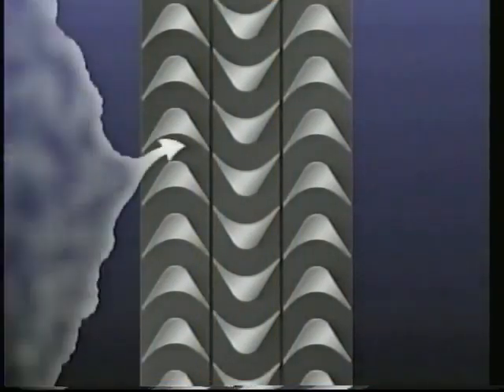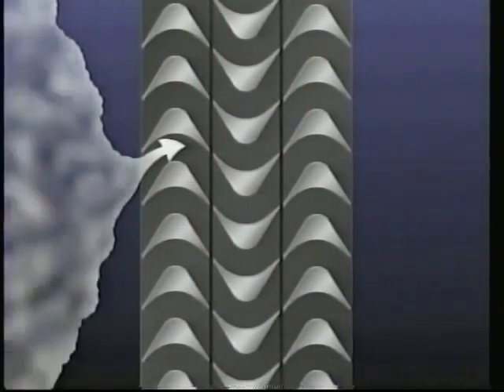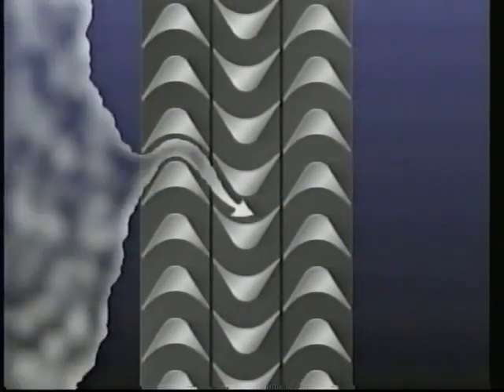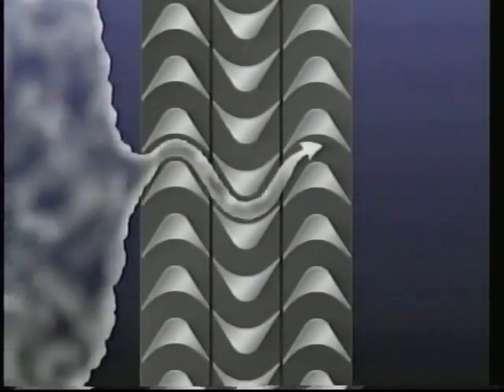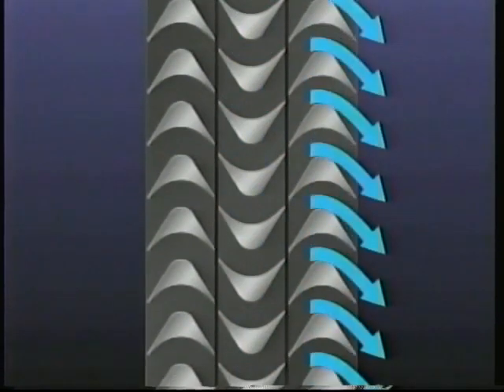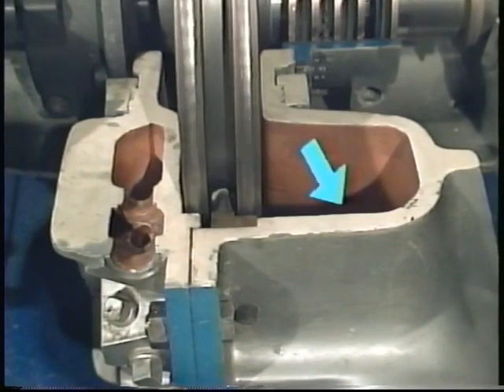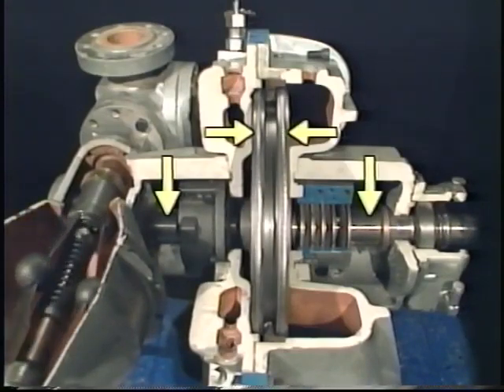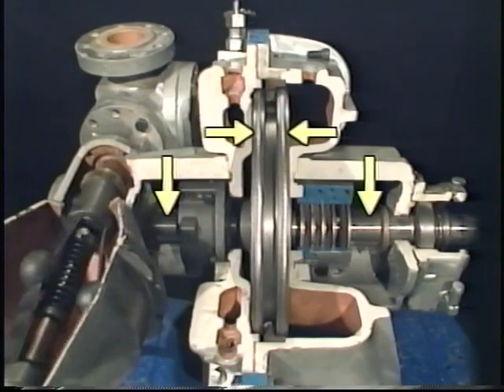Steam Turbines | NUS Training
NUS Training | Operations Training Program |  Equipment Operations | Steam Turbines

Timeline:
00:00
01:08 Principles of Operation
07:46 Turbine Components
12:55 Auxiliary Devices and Systems
21:18 Speed Control and Turbine Protection Systems
27:09 Turbine Startup
35:34 Operator Checks
42:29 Turbine Shutdown
47:20 Typical Operating Problems